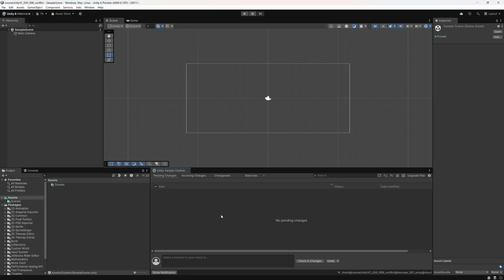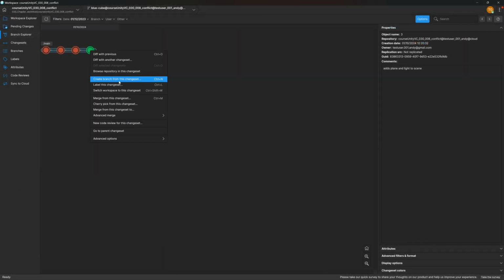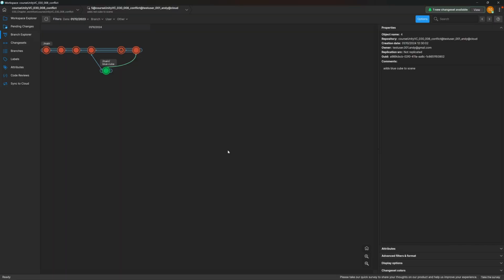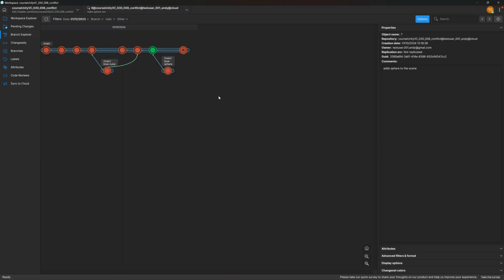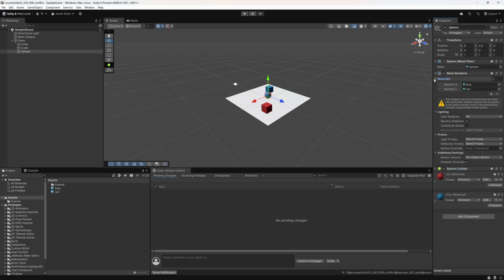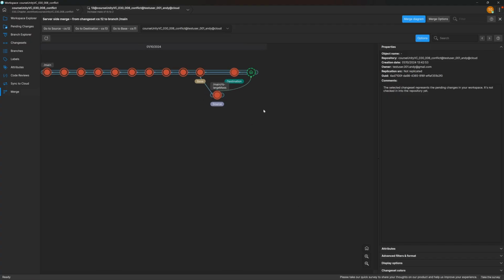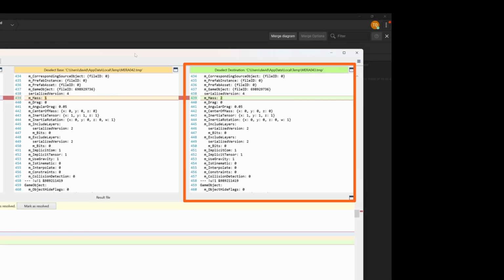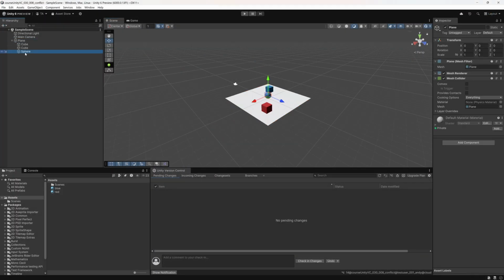Unity Version Control - Scene Conflicts (18/36)